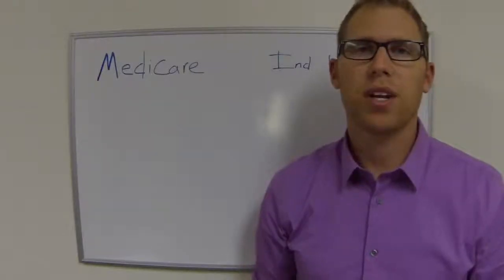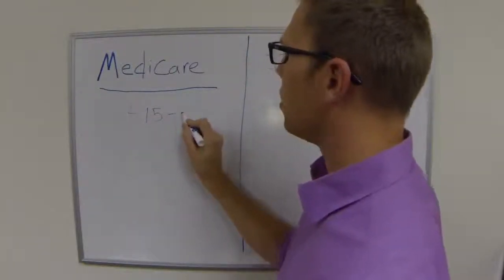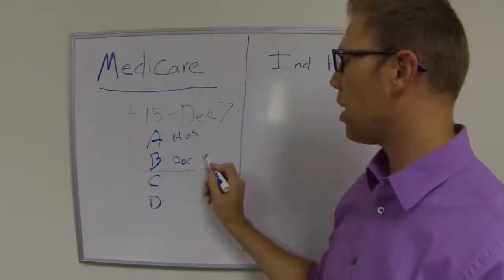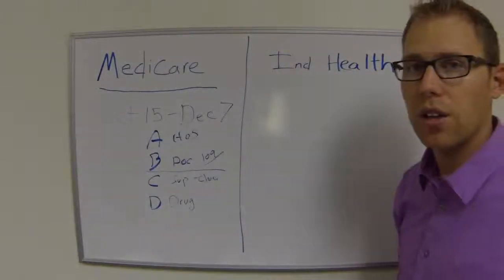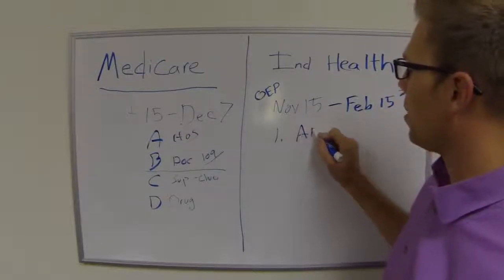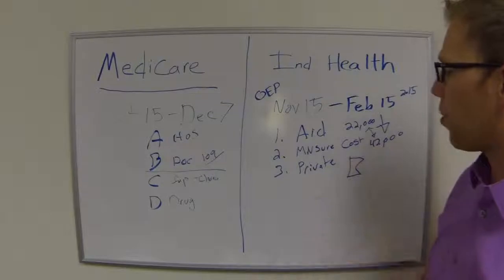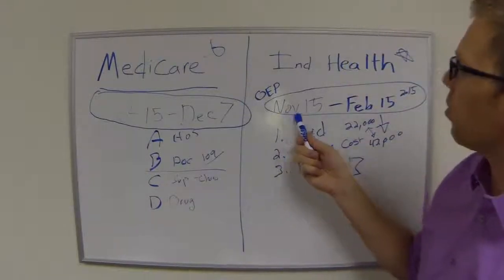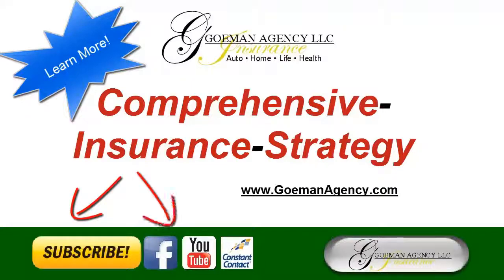2015 Health and Medicare election Period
Review 2015 health care changes and up coming election periods.

Medicare Annual Election period Octobber 15th through December 7th.

Individual Health Care Election period November 15th through February 15th.